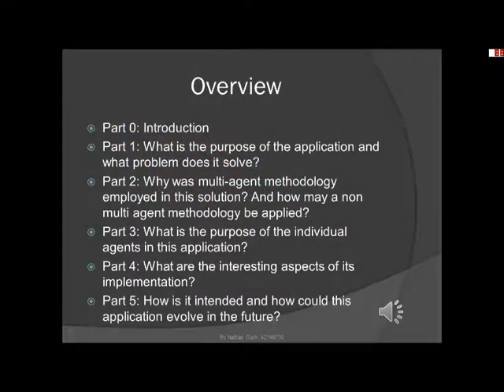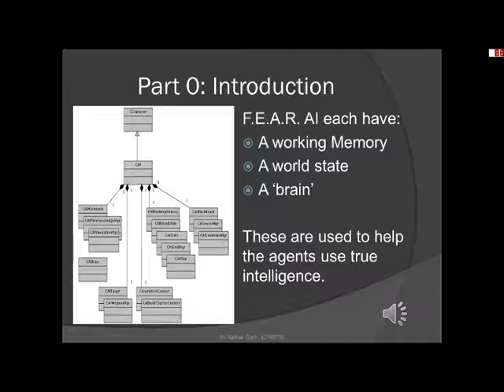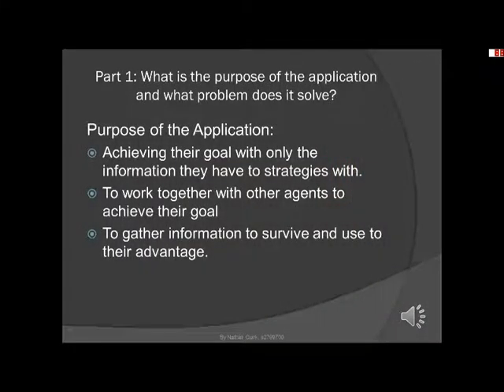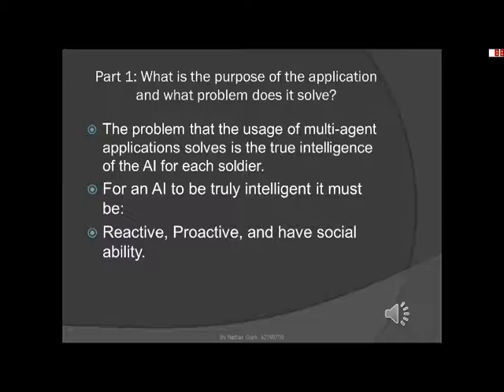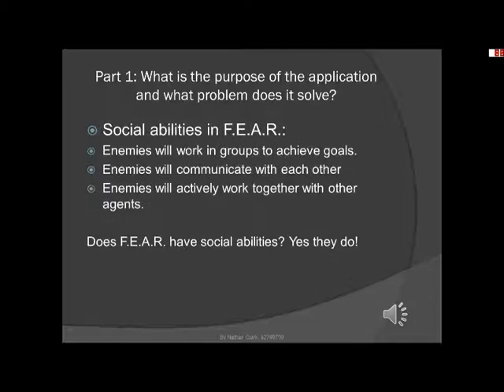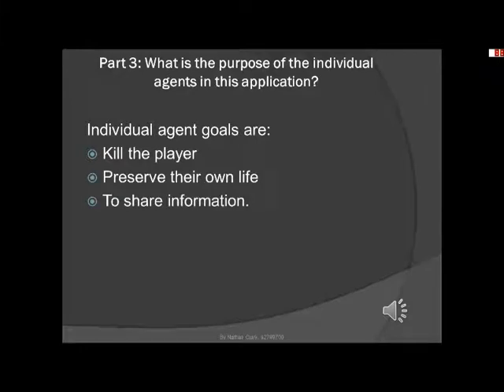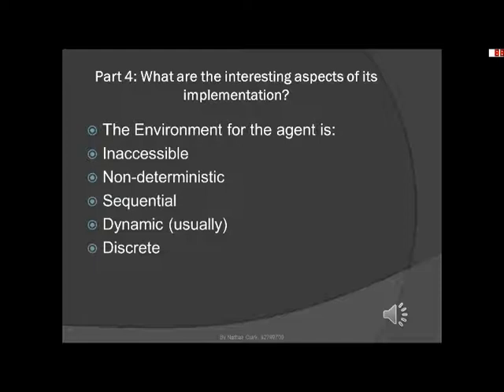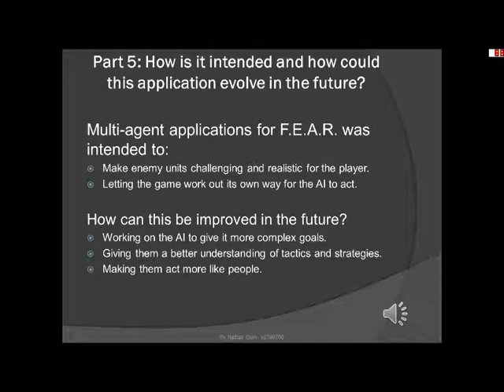3421ICT MultiAgent Systems F.E.A.R. Agent Intelligence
Just for an assignment i did, and uploaded so people can laugh at my silly attempts at an accent.